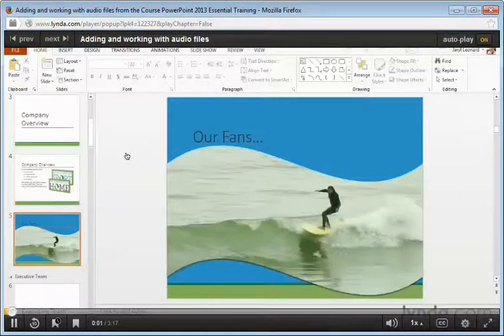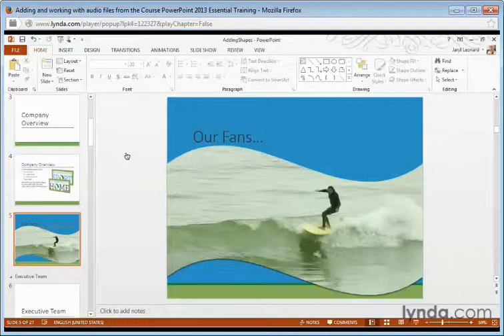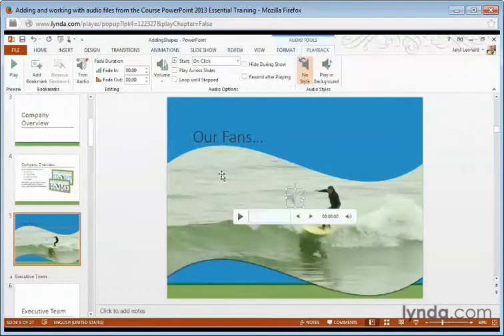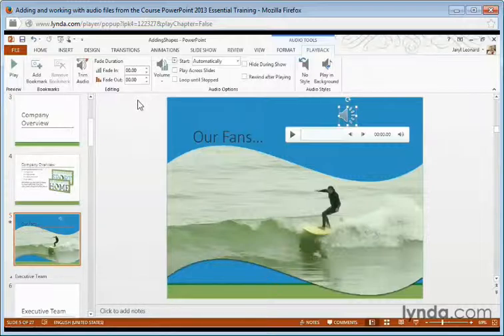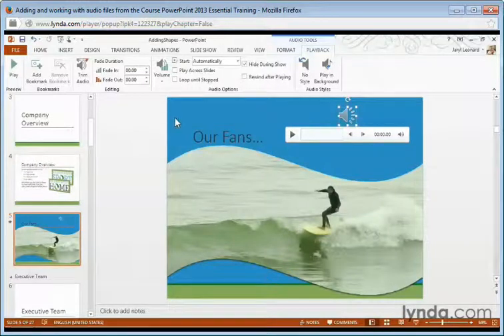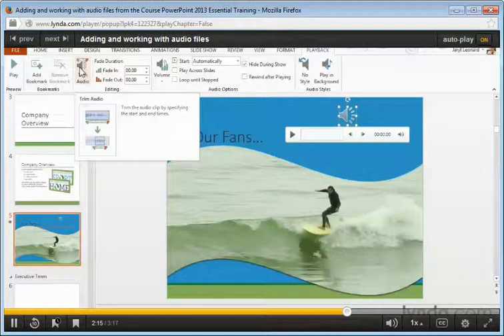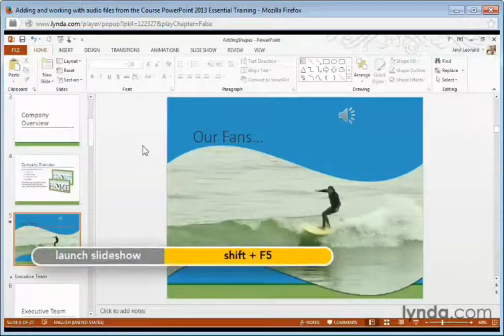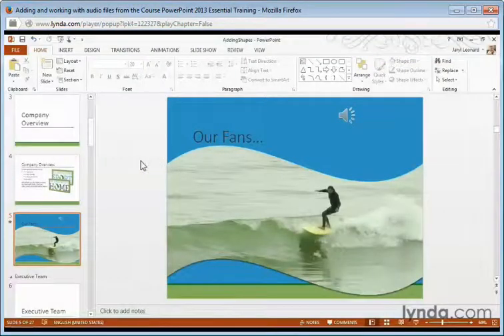39 Formation PowerPoint 2013 (Adding and working with audio files)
Adding Video, Audio, and Animation to Slides